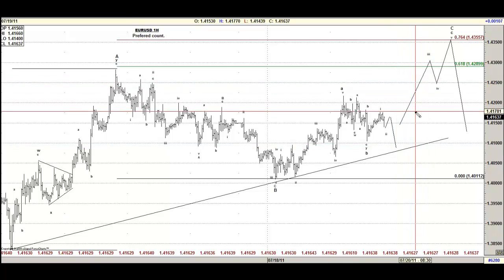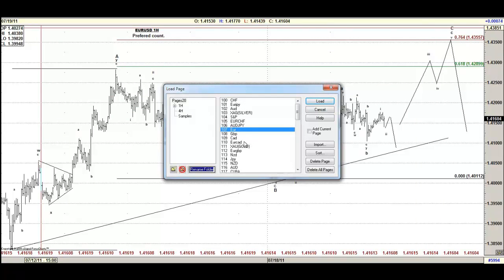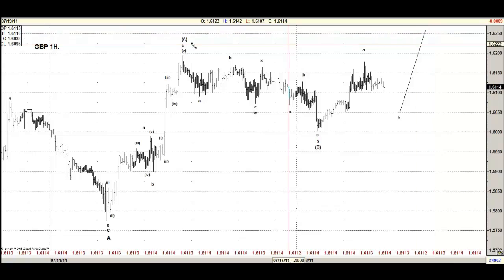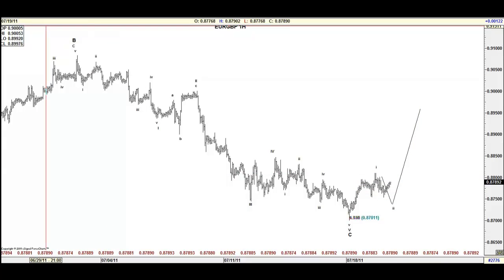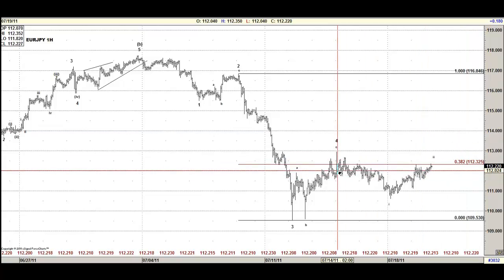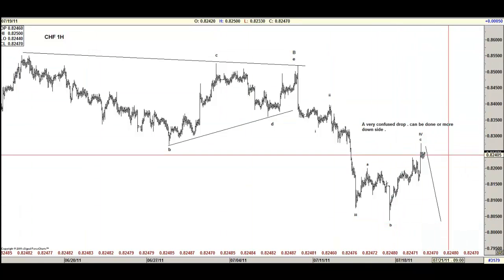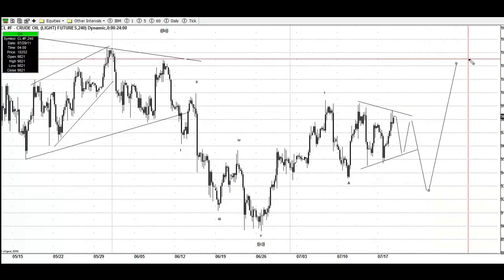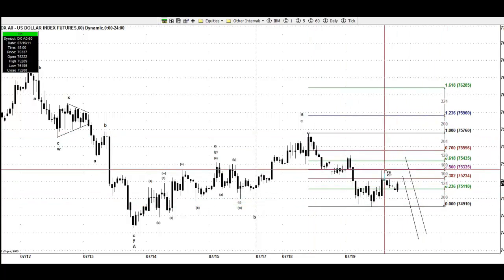Elliottwave forecast for 7.20.2011